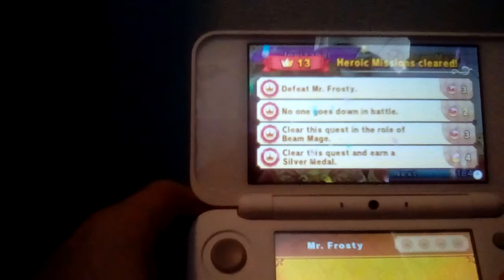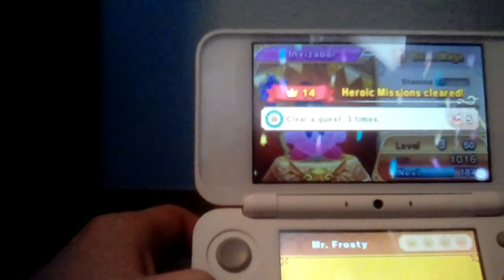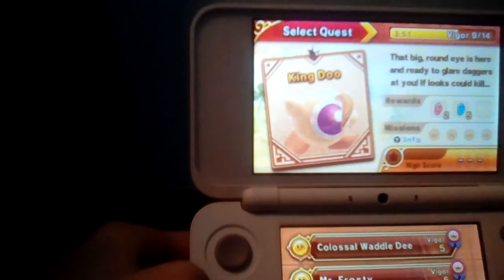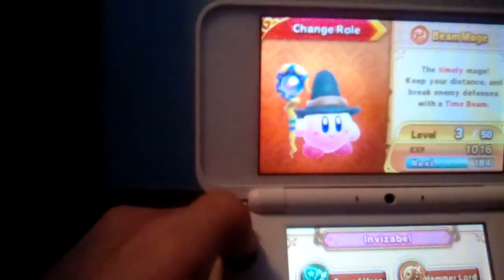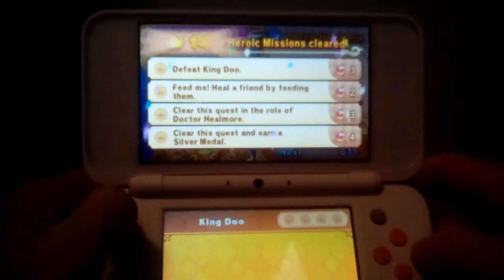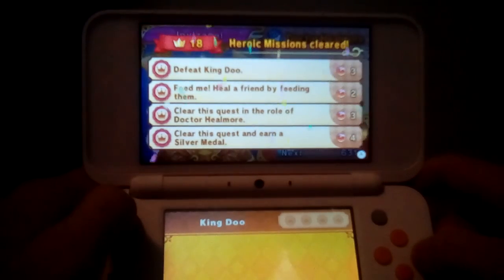100% Free Speed Walkthrough of Team Kirby Clash Deluxe w/ commentary part 2